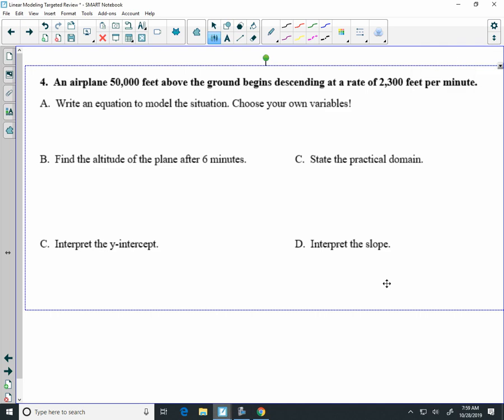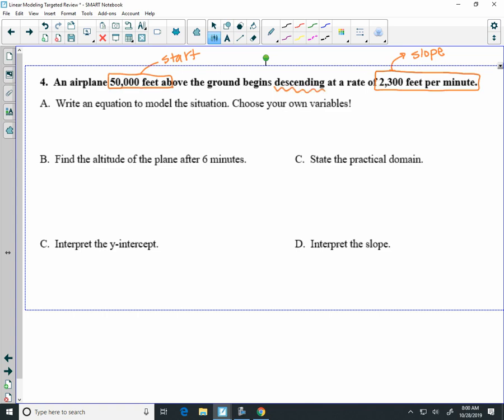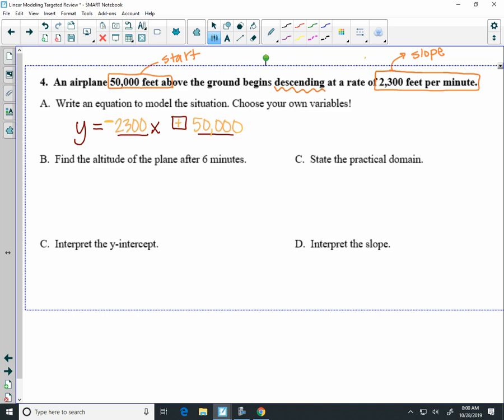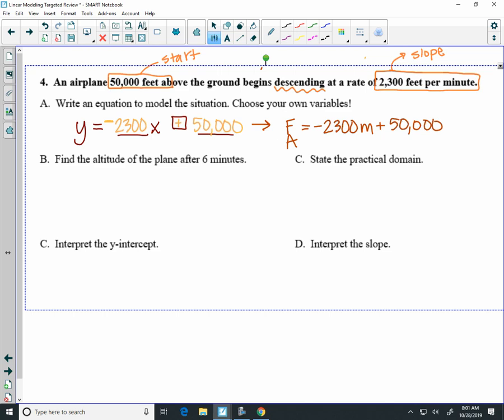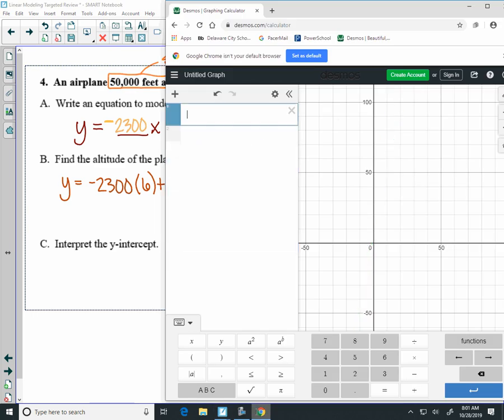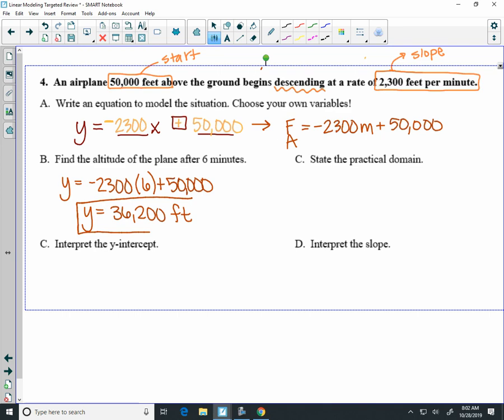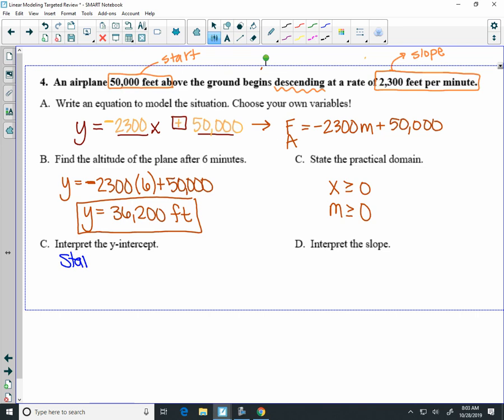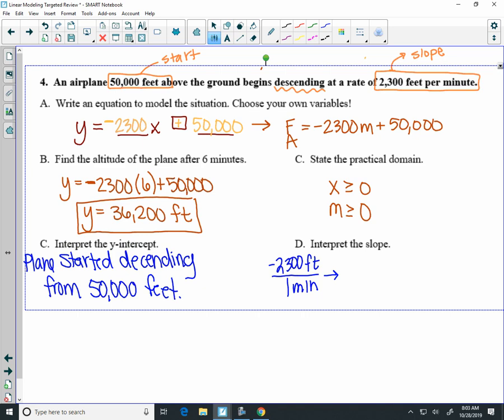LM Targeted Review 4